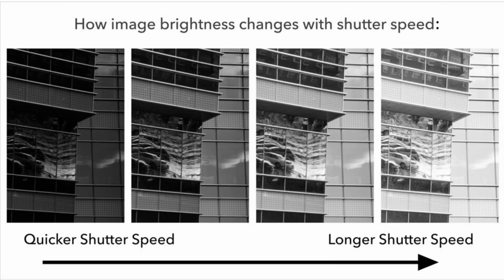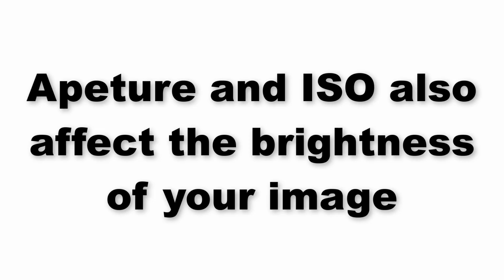Explaining what shutter speed is and how to use it - Shutter speed tutorial.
Hello Guys! Today i'll explain shutter speed, what it does, how to use it, what effect it has on your images, how it effects your exposure, motion blur, and more!